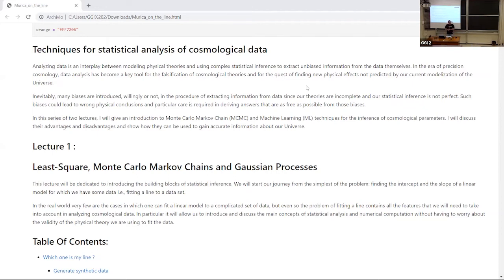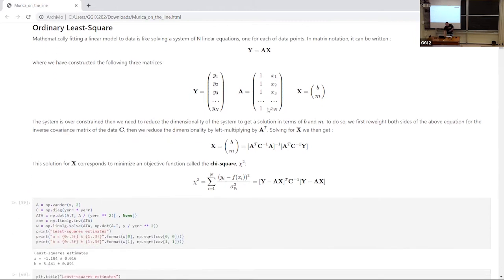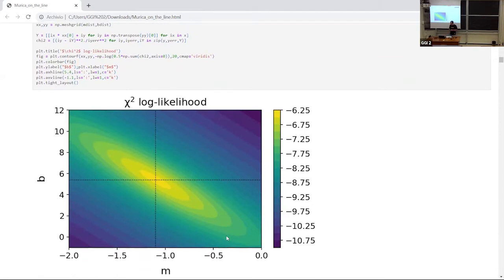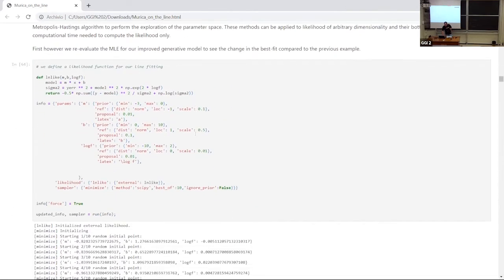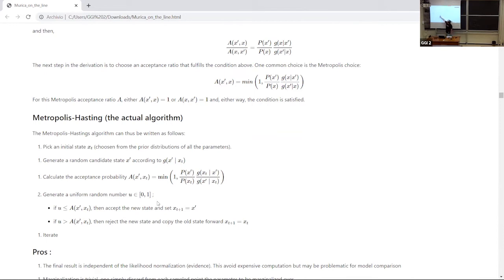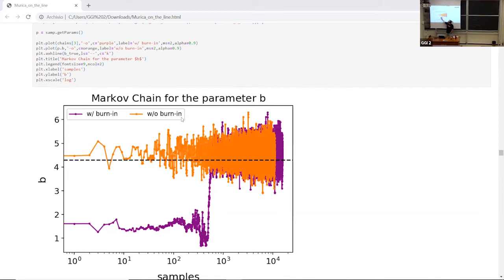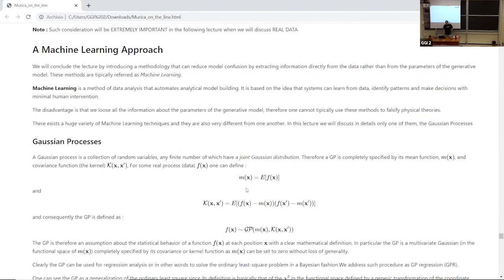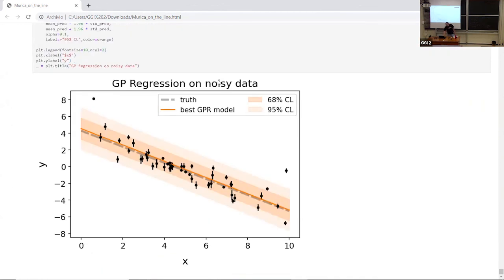Fabrizio Renzi (Leiden University) - LECTURE I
Speaker:
Fabrizio Renzi (Leiden University)

Title:
Techniques for statistical analysis of cosmological data - Lecture I

Analyzing data is an interplay between modeling physical theories and using complex statistical inference to extract unbiased information from the data themselves. In the era of precision cosmology, data analysis has become a key tool for the falsification of cosmological theories and for the quest of finding new physical effects not predicted by our current modelization of the Universe.

Inevitably, many biases are introduced, willingly or not, in the procedure of extracting information from data since our theories are incomplete and our statistical inference is not perfect. Such biases could lead to wrong physical conclusions and particular care is required in deriving answers that are as free as possible from those biases.

In this series of two lectures, I will give an introduction to Monte Carlo Markov Chain (MCMC) and Machine Learning (ML) techniques for the inference of cosmological parameters. I will discuss their advantages and disadvantages and show how they can be used to gain accurate information about our Universe.

The first lecture will be dedicated to introducing the building blocks of statistical inference. Starting from the simplest example of fitting a linear model to data, I will introduce the main concepts behind the construction of MCMC and ML methods and show how to use them with real examples.

The second lecture will be dedicated to learning to use these methodologies to analyze real cosmological data and derive constraints on cosmological parameters. In particular, I will show the use of low-redshift (late-time) cosmological data to bound the Hubble parameter and discuss the results in view of the current literature on the Hubble tension.